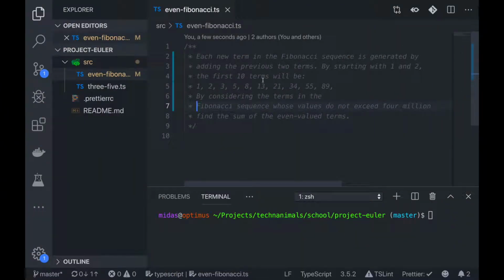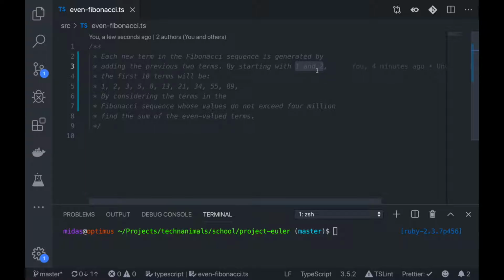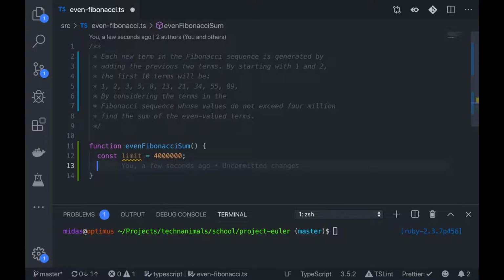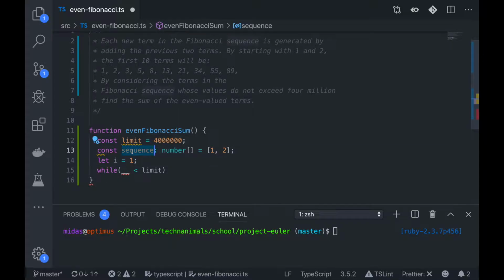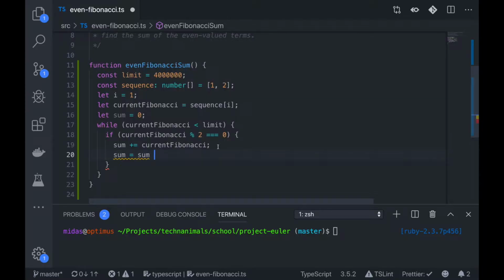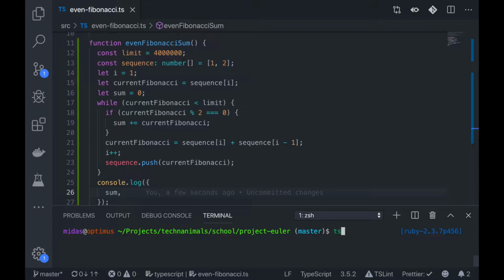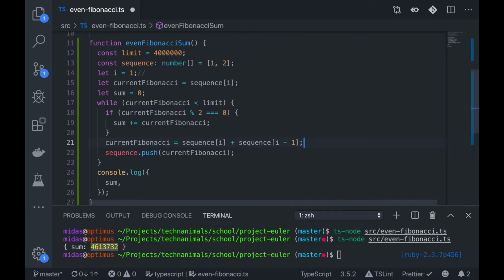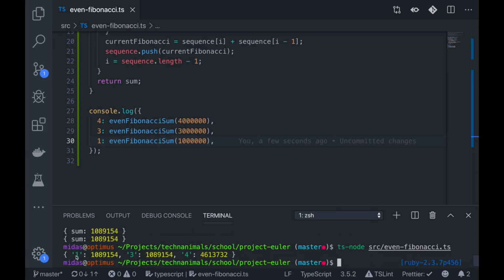Project Euler Using Typescript | Problem #02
We will be going through solving the second problem in the Project Euler Archive while trying to improve our Typescript Skills.